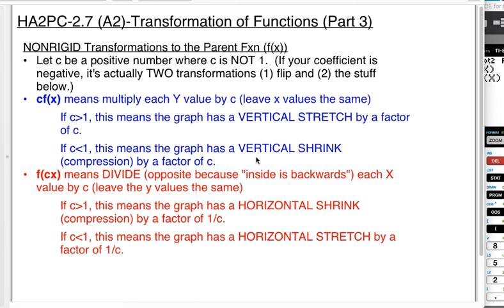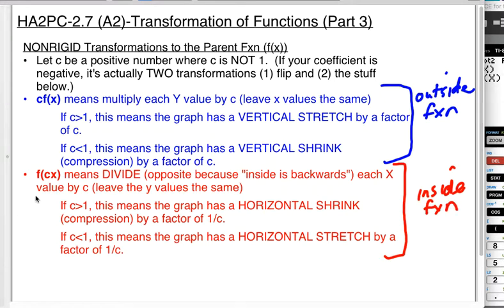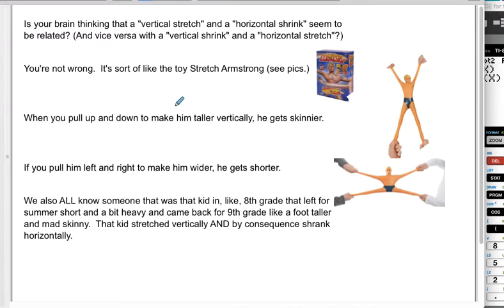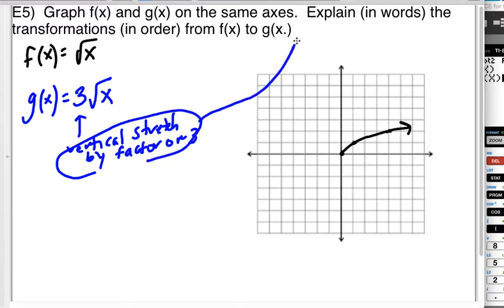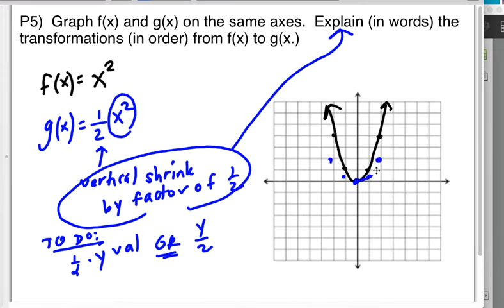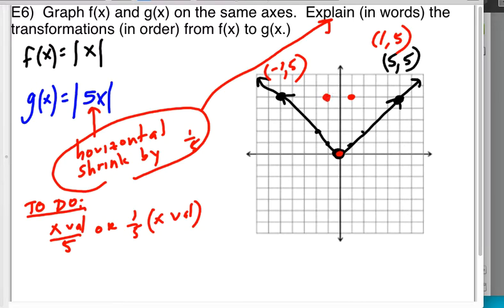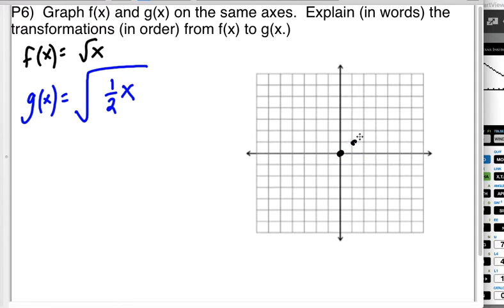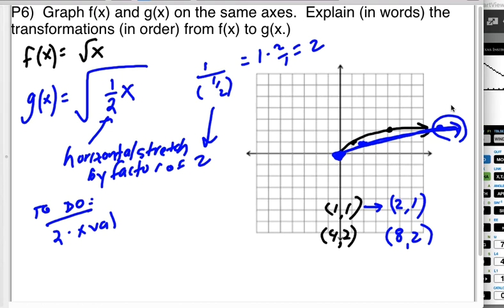HA2PC: 2.7 (0003) Transformation of Functions E5 P5 E6 P6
Course: HA2PC
Section: 2.7 (A2)
Video #: 003
Topics:   Transformation of Functions

Notes: 0:00
Example 5: 5:59
Practice 5: 7:27
Example 6: 9:13
Practice 6: 12:56